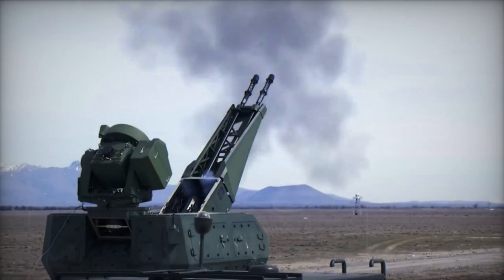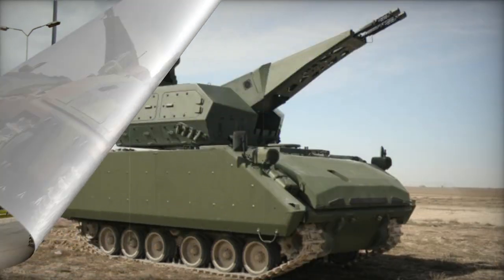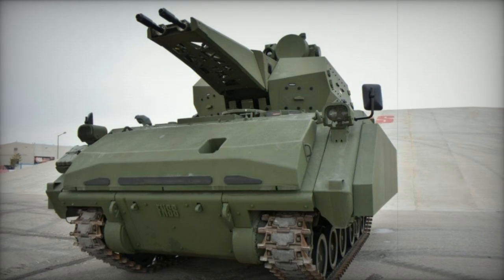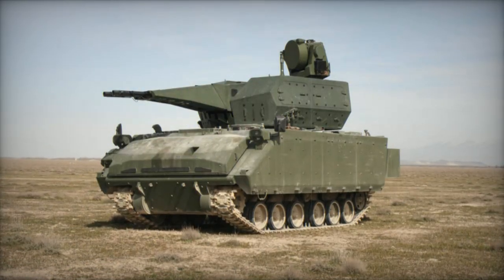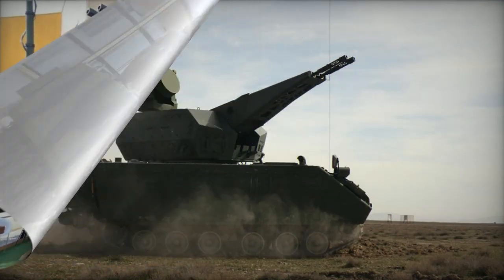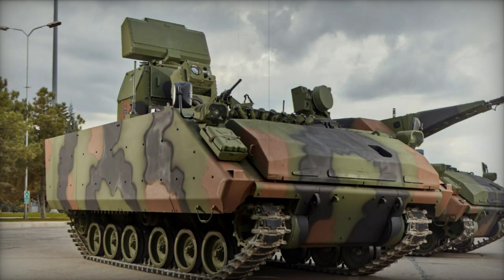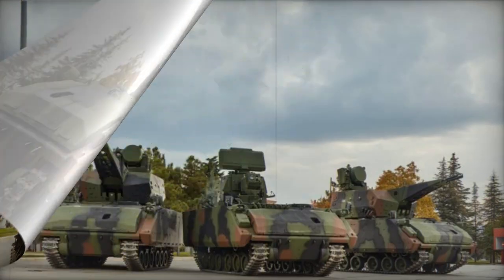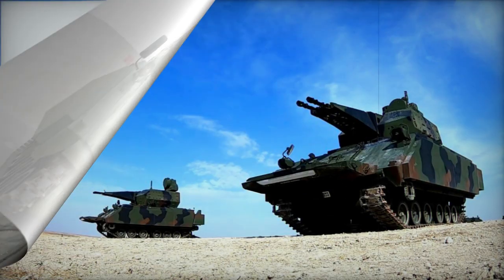Korkut 35 mm self propelled anti aircraft gun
The Korkut is a new Turkish low-altitude air defense system